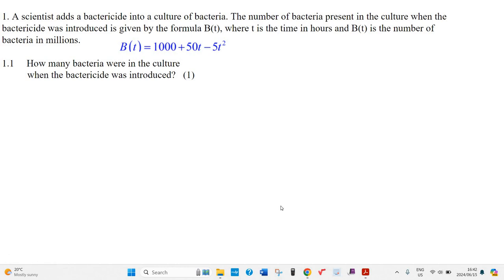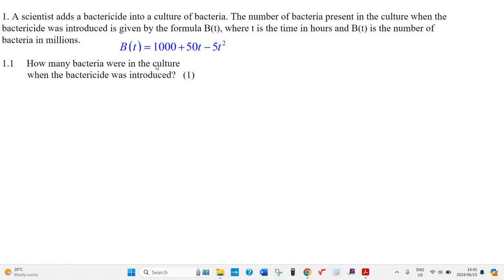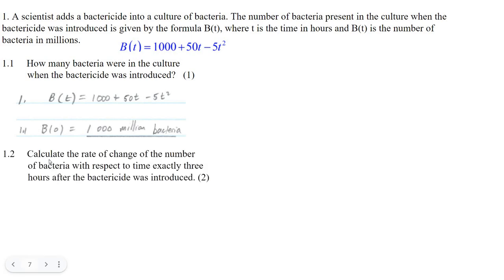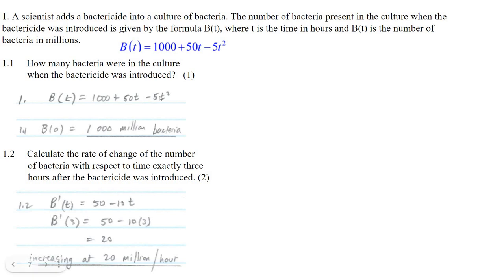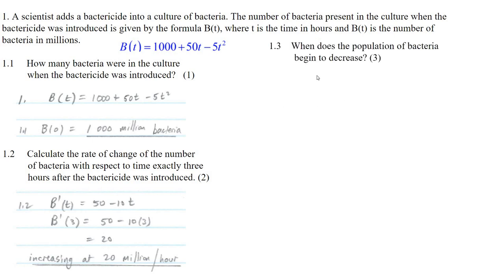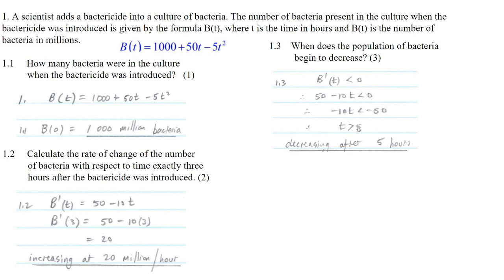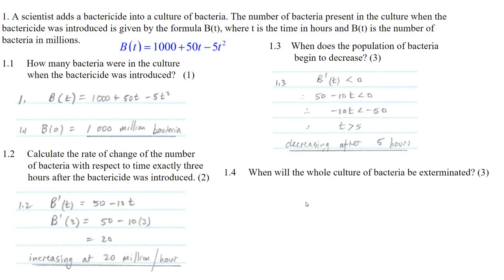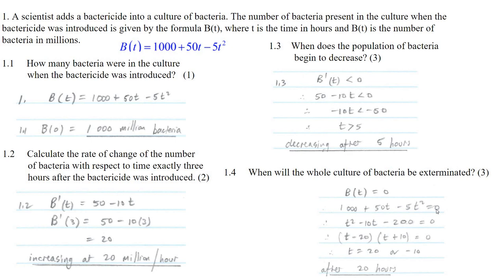rate of bacteria growth Q1